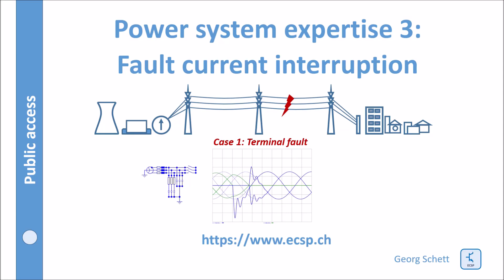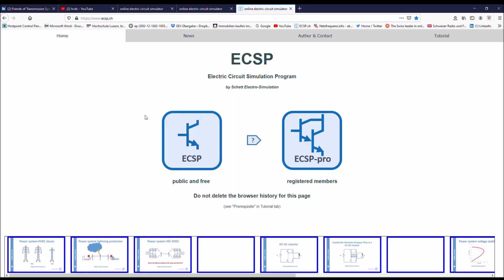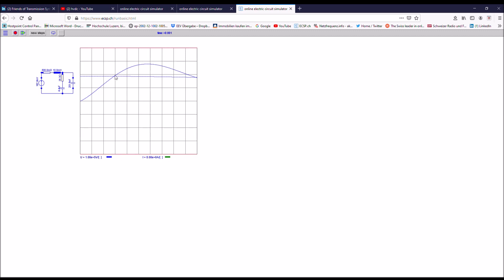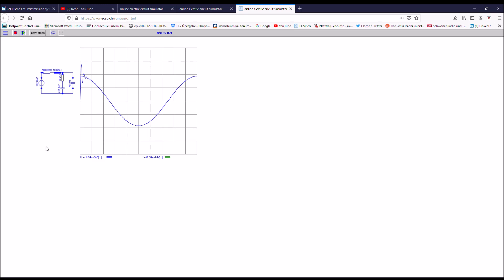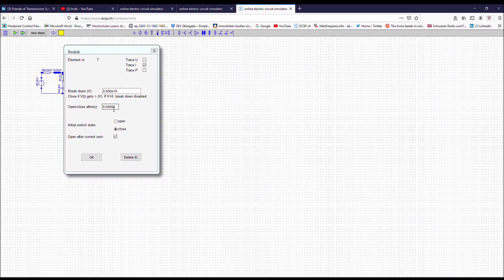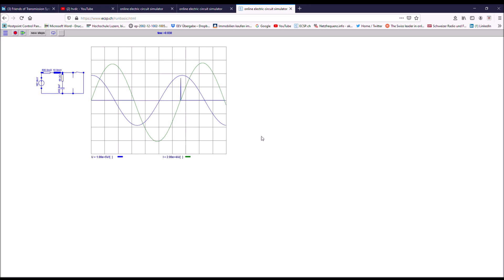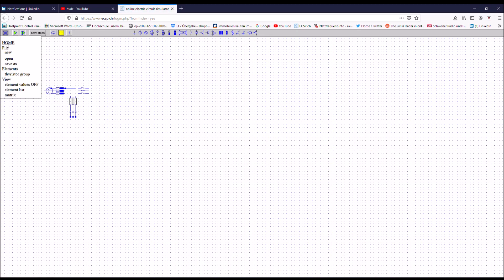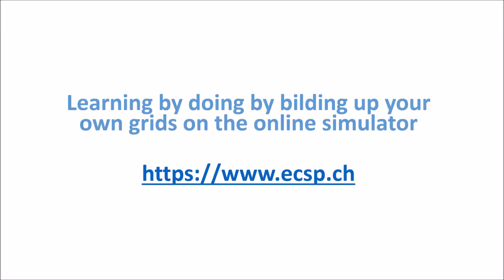Power system expertise 3: Terminal fault current interruption [circuit simulator]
To use the background simulator yourself go This tutorial is about current interruption after a terminal fault, one of the most sever dielectric stresses for a high voltage breaker. They are essential for power system protection. This video is of a series explaining how power system works.